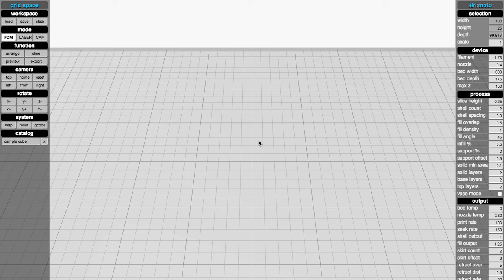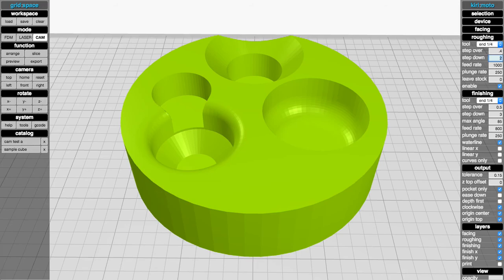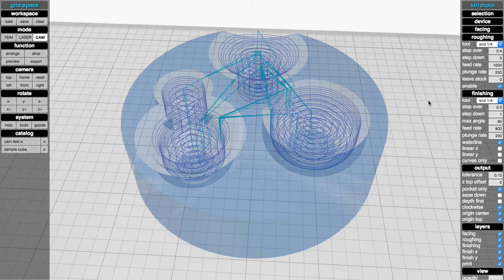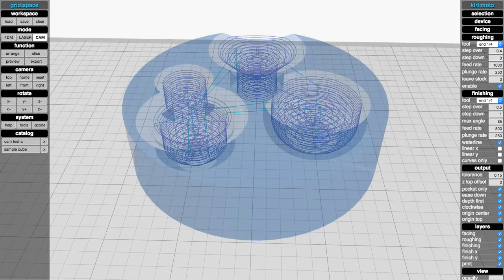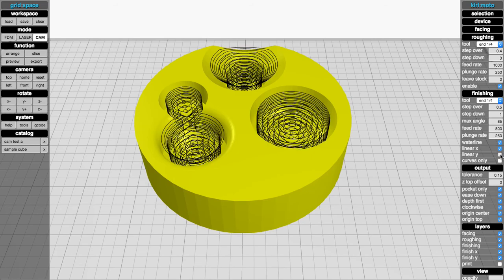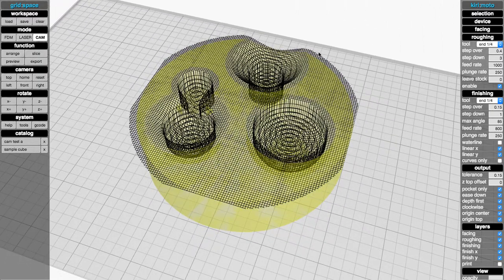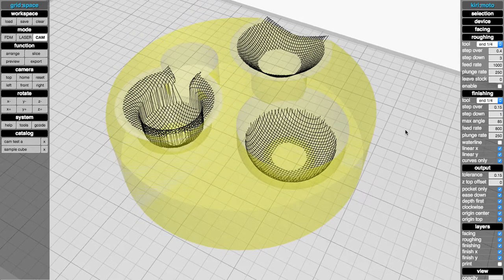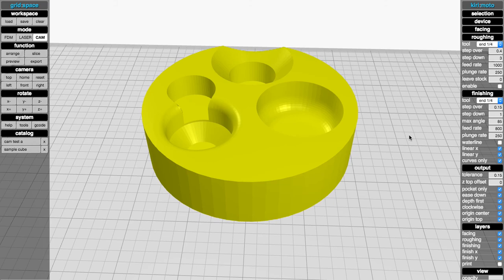Kiri:Moto new CAM features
introducing a few new cam features that will make cutting parts substantially faster without sacrificing quality: depth-first pocketing, ease down plunging and curves-only finishing.